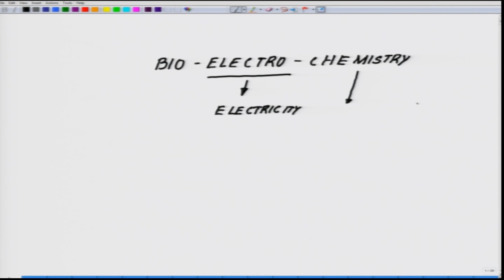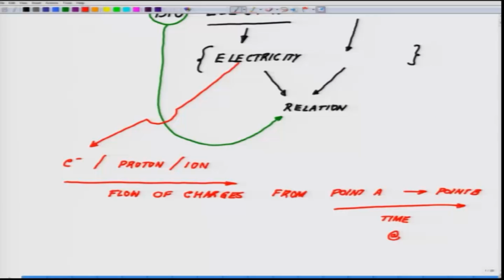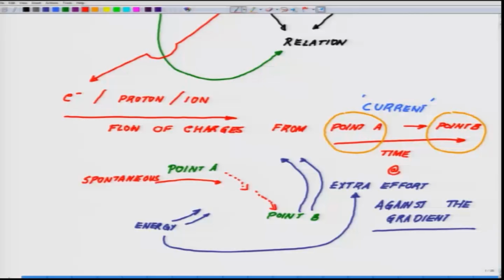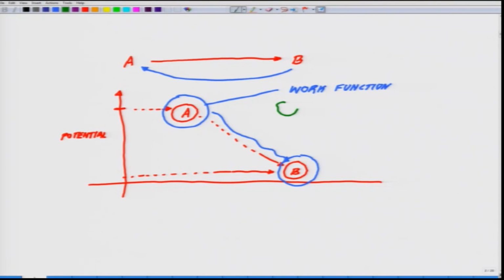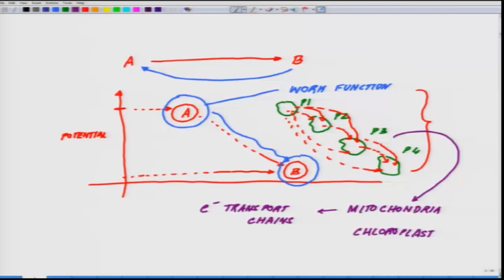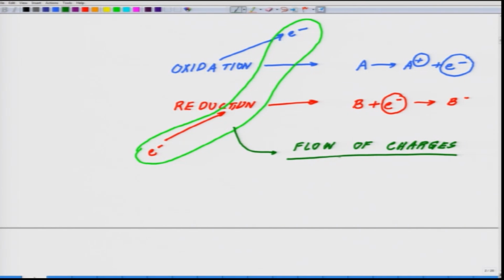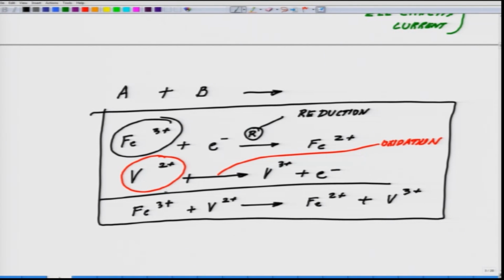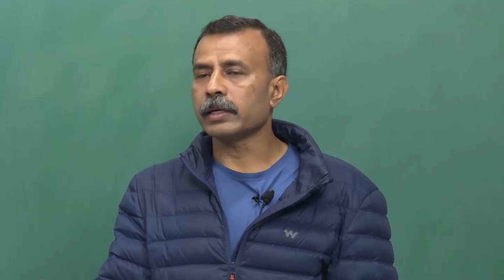Basic Concepts-I - Bio-electrochemistry - Prof. Mainak Das